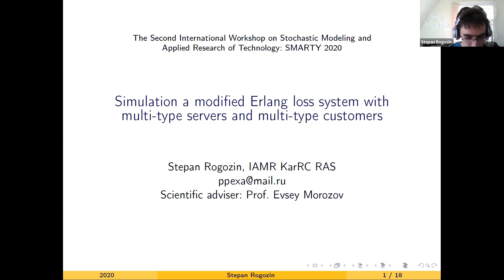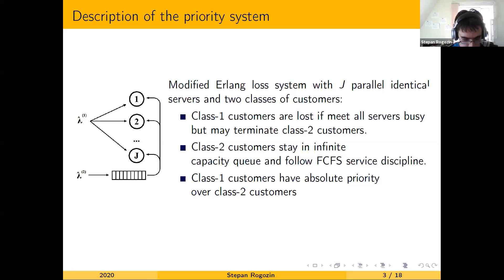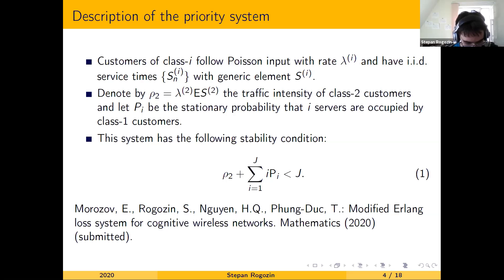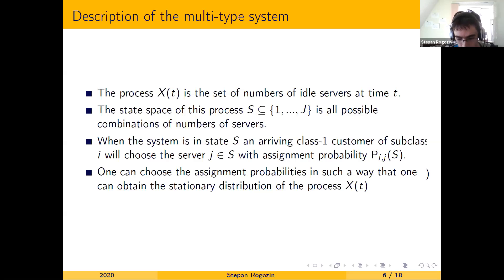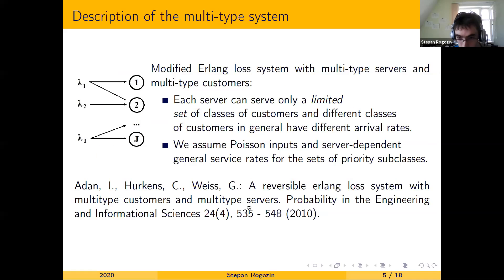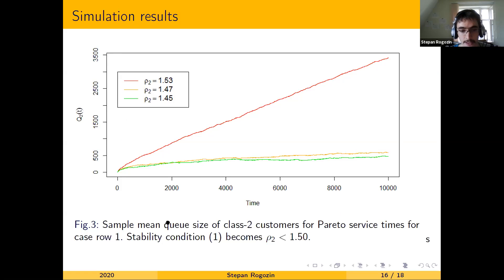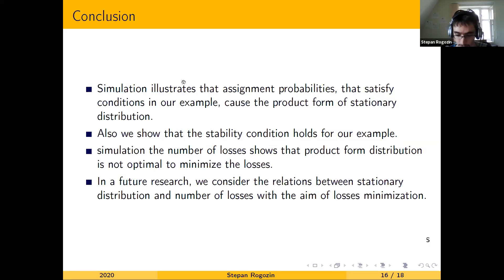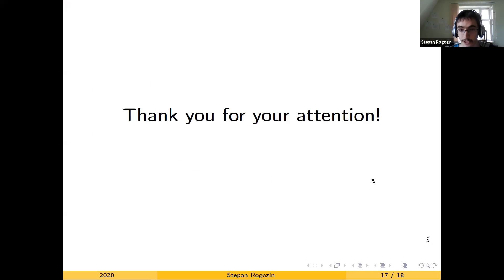Stepan Rogozin - Simulation a modified Erlang loss system with multi-type servers and multi-type...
SMARTY 2020 Workshop, Day 3, Wednesday 19, 2020. Stepan Rogozin - Simulation a modified Erlang loss system with multi-type servers and multi-type customers